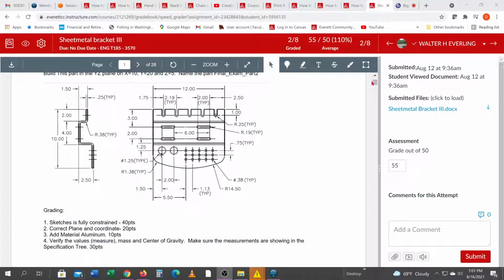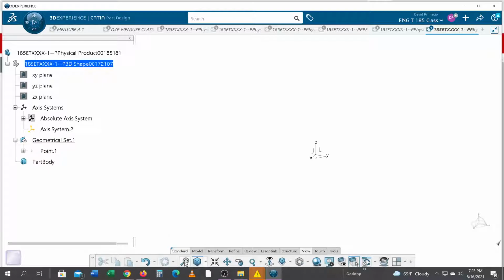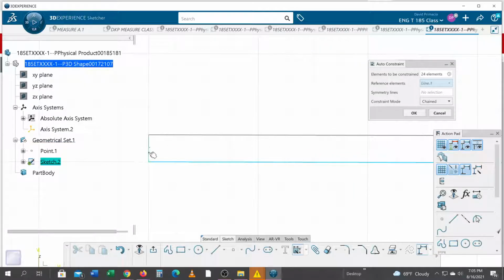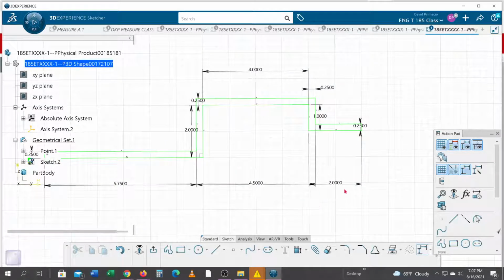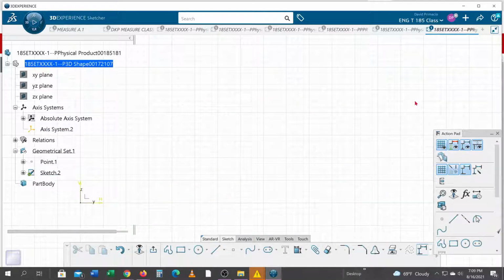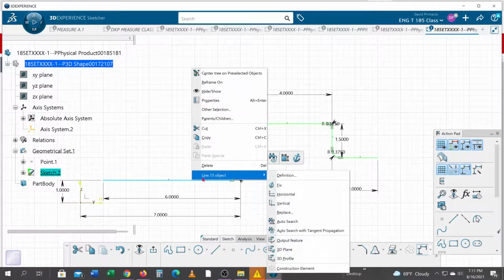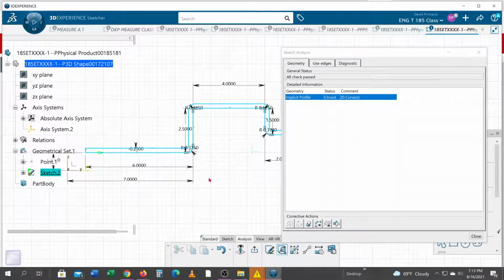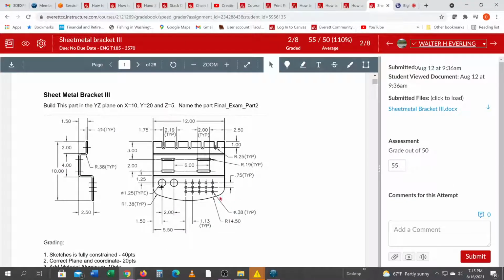ENG T 185 Sheetmetal III Part 1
Demo: ENG T 185 Sheetmetal III Part 1